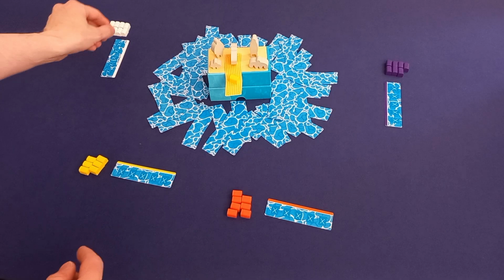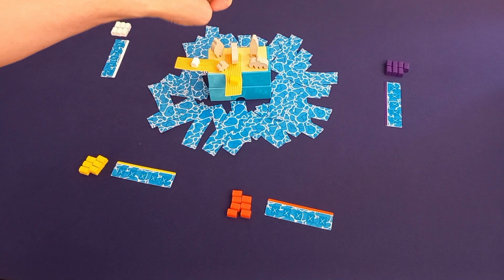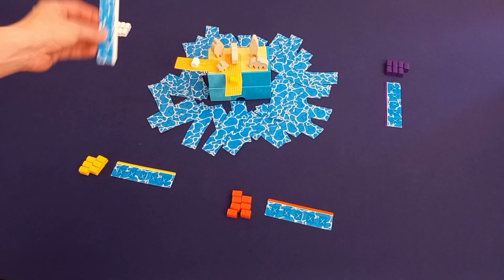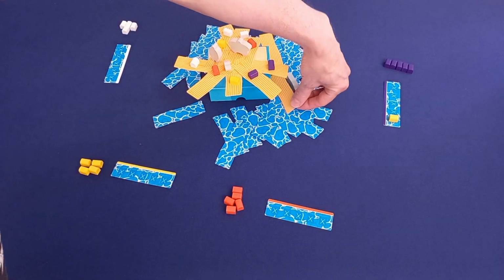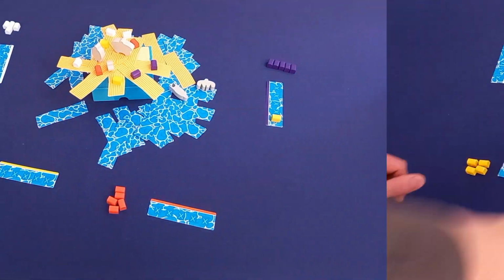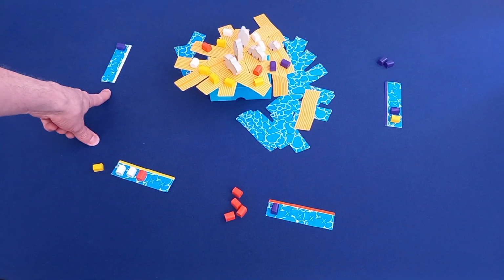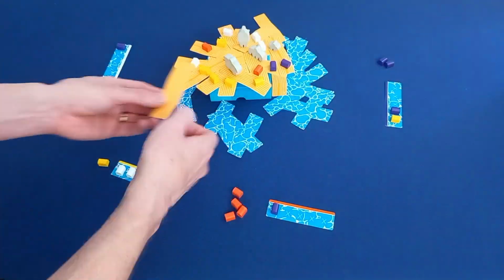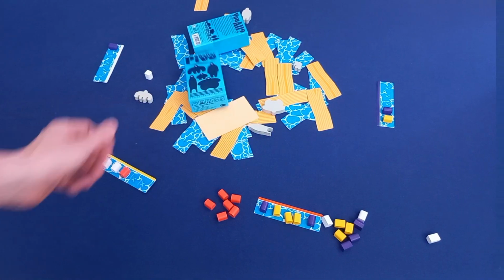Rafter Five review by Board Game Happy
00:00 Intro
00:36 How to play & Example Game
03:48 Splash
04:05 Components / rules book
04:50 Final thoughts
07:57 Outro